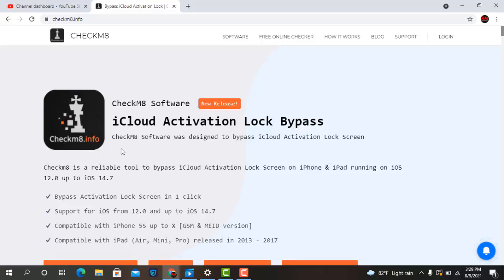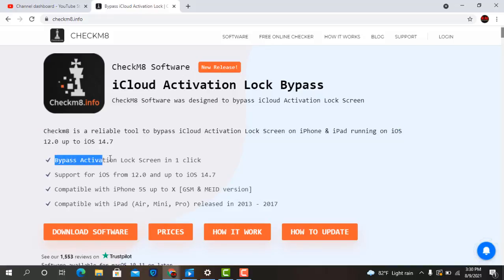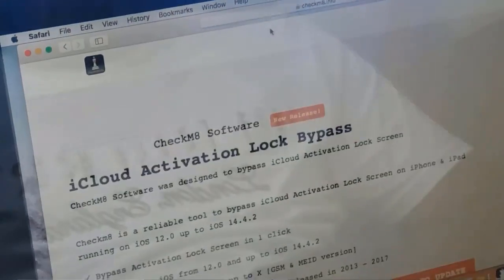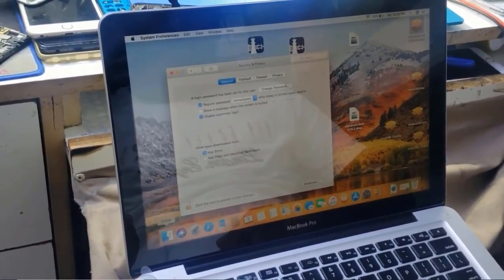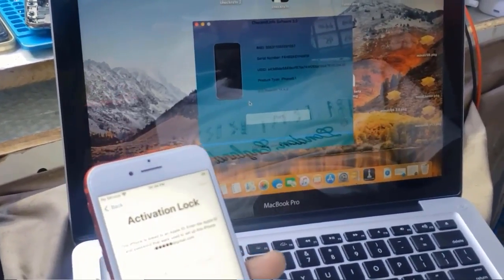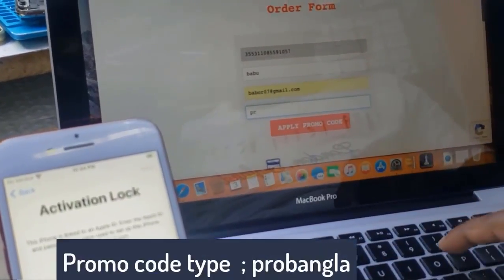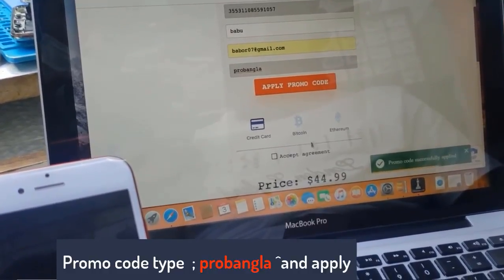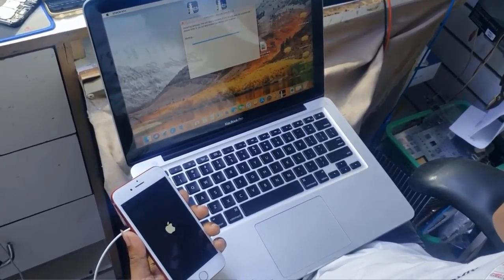All iPhone 7 iOS 14.8 Bypass iCloud Activation GSM Devices iPhone 7 plus iOS 14.7.1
Today we are going to show you how to bypass iPhone 7,7plus GSM and meid devices with call support .
support iOS ' IPHONE iOS 14.4.2 up to iOS 14.7.1,14.8 Supports MEID + GSM Call Support.